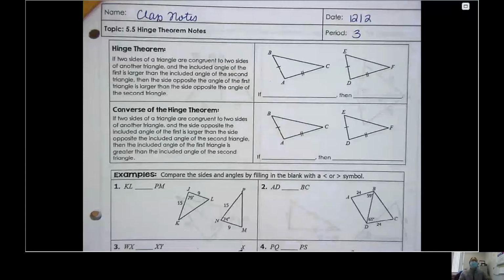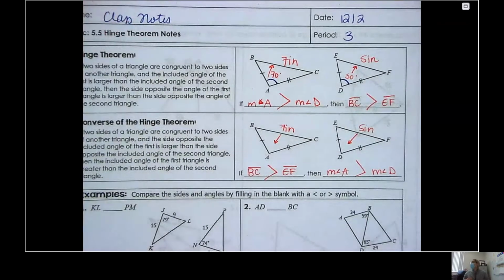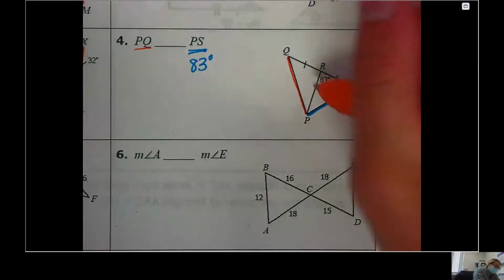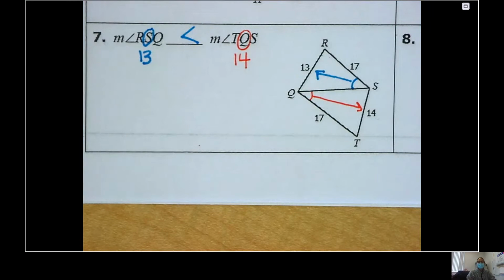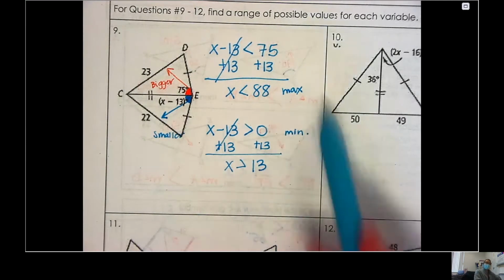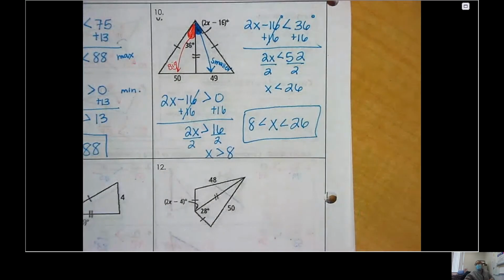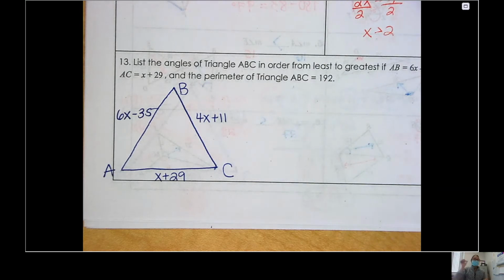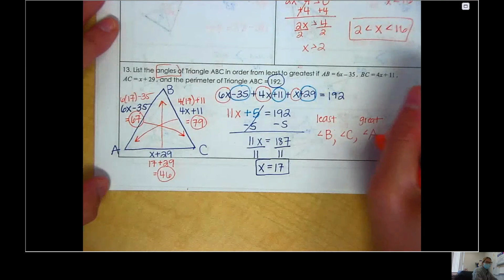12/2 Wednesday Live Lesson - 5.5 Hinge Theorem Notes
Geometry Wednesday 12/2 Live Lesson
5.5 Hinge Theorem Notes